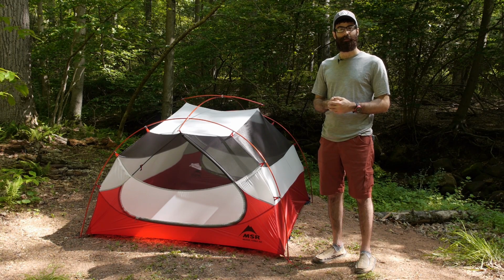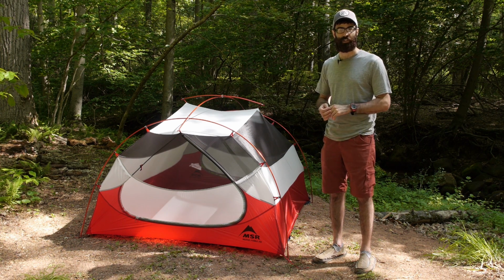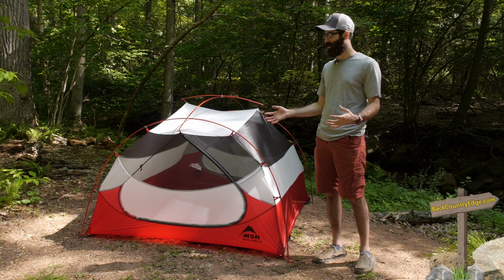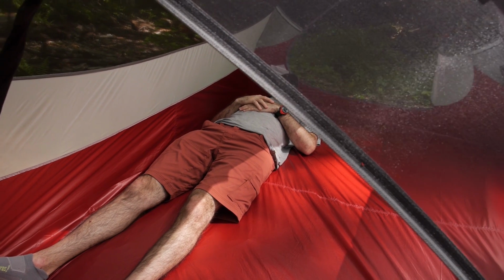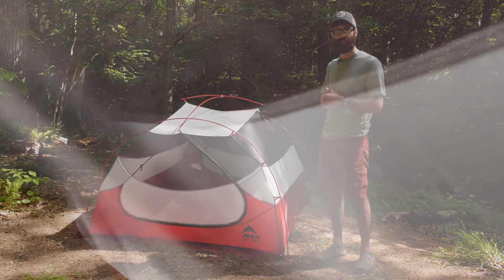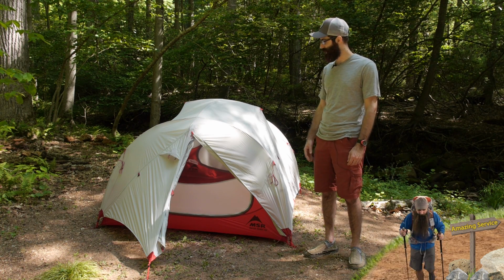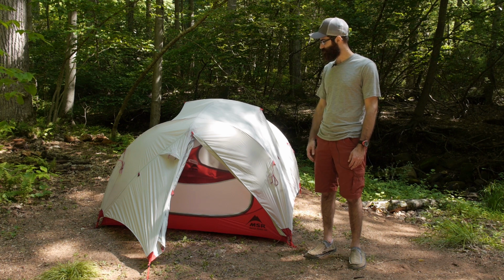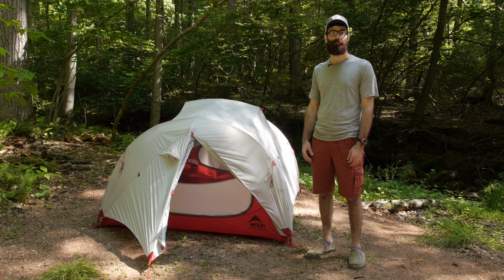MSR Mutha Hubba NX Tent